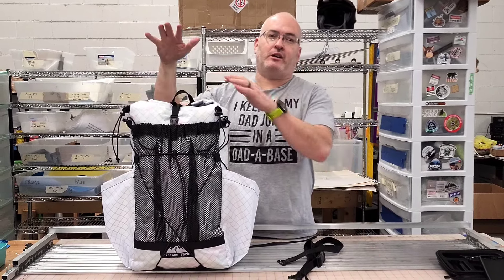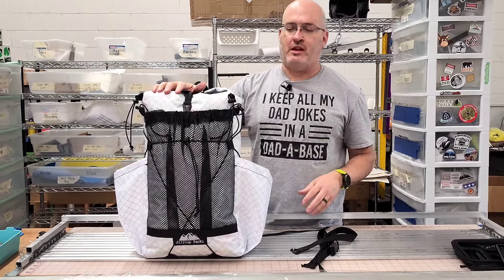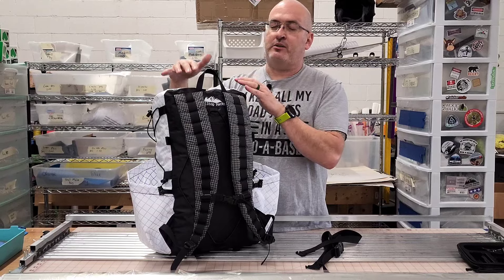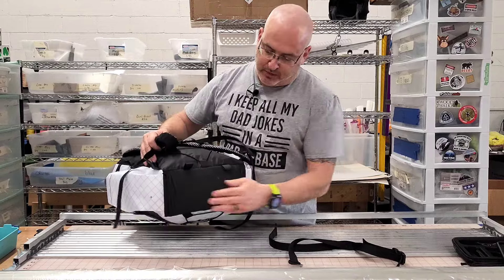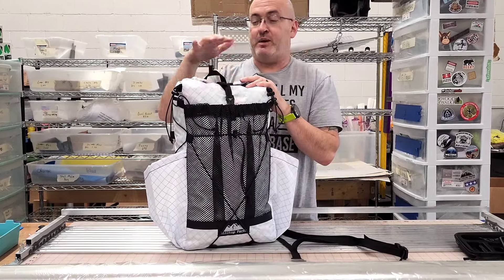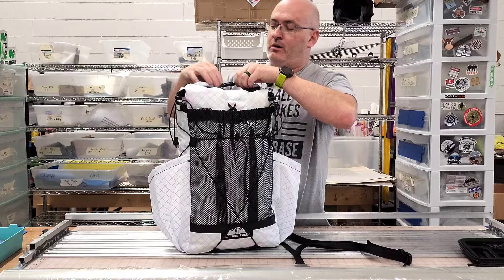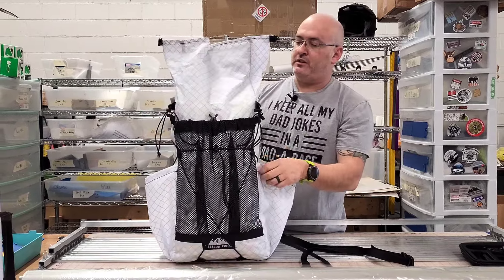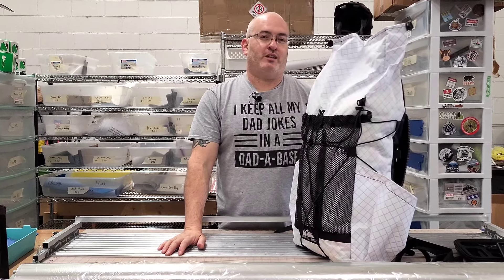Dirty 30 Backpack by Hilltop Packs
Dirty 30 Backpack by Hilltop Packs made of ultralight EPLX200